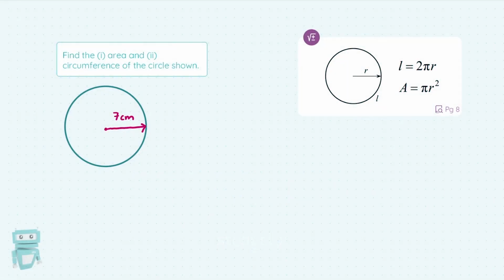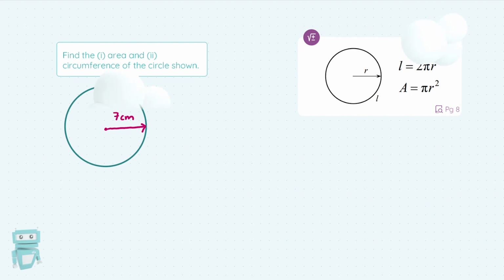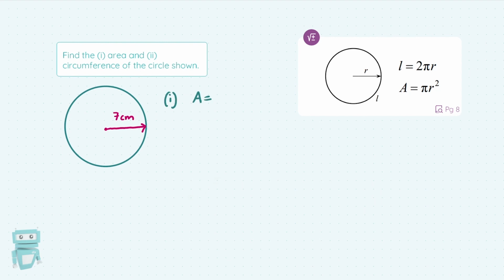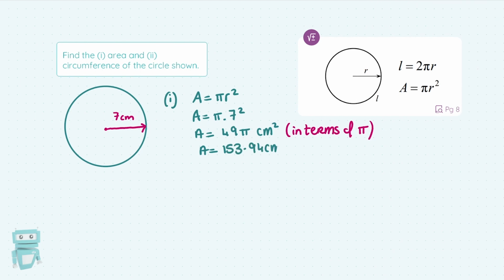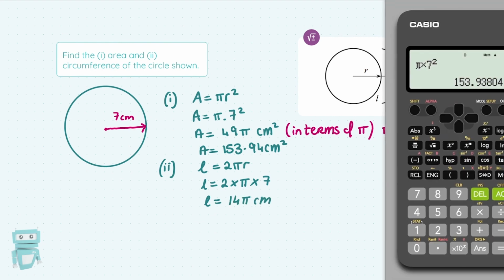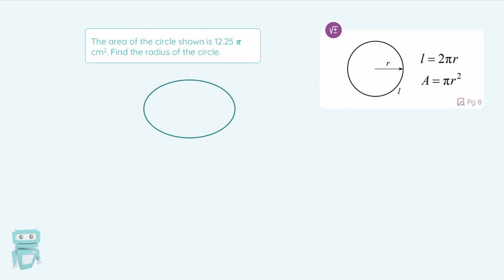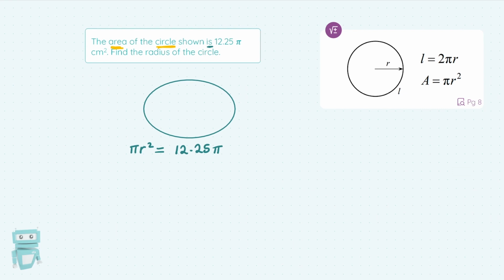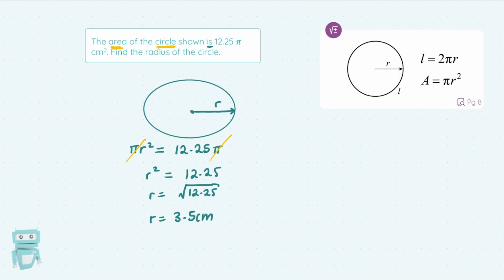Area and Circumference of a Circle, Area & Volume - Leaving Cert Maths | Studyclix Boost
Improve your Leaving Cert Maths grades by watching expert teacher Alan Boal break down Area and Circumference of a Circle.

This video is a sample of Studyclix Boost. Our new rapid revision tool which breaks down the whole Leaving Cert Maths course into videos, flashcards and quizzes.

Check out our full playlist of samples (with new samples coming each week)